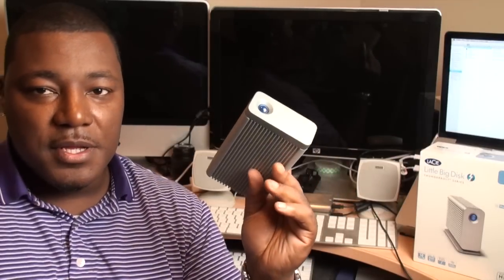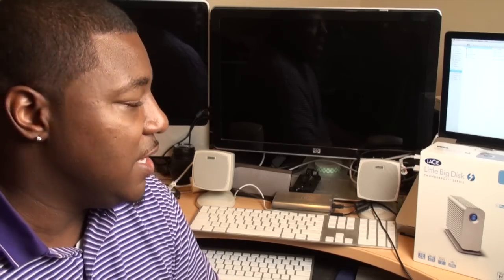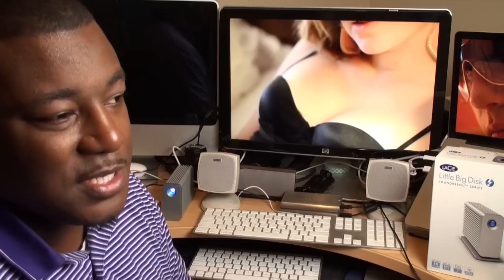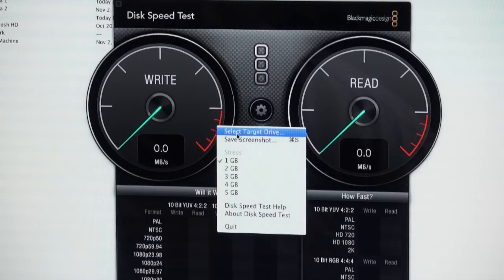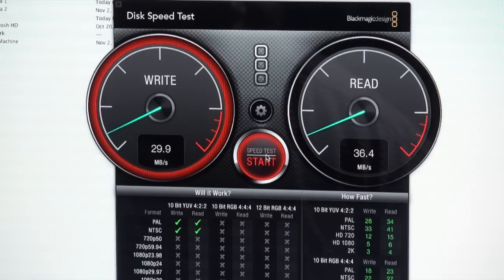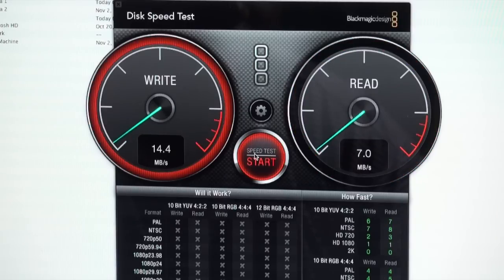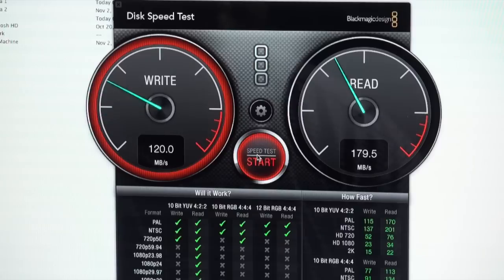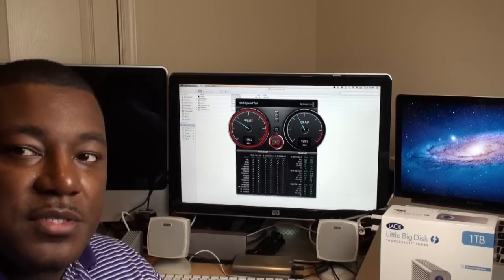LaCie Little Big Disk 1TB Thunderbolt Review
In this video I compare the hard drive speeds of my internal Macbook Pro, a Drobo 2 firewire 800, and a iOmega external USB 2.0 drive. (edit) I noticed after the recording Time Machine did a back up to the Drobo durring the speed test :( so its speeds would be slightly higher.